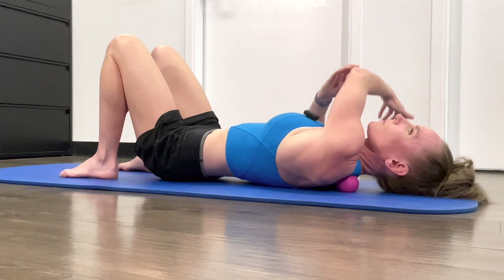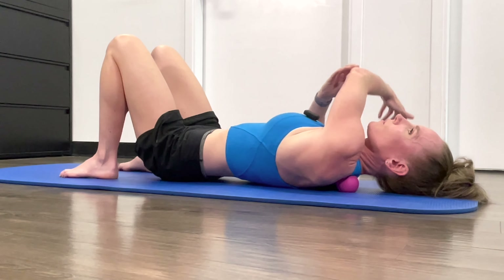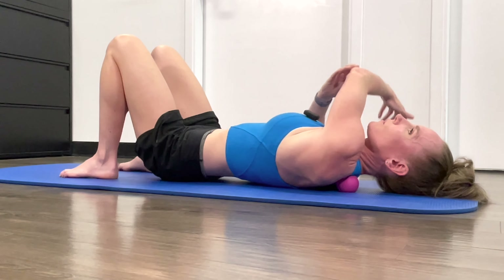Upper Traps: Myofascial Release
Upper Traps: Myofascial Release - The function of the trapezius muscle is to stabilize and move the scapula. The upper trapezius elevates and upwardly rotates the scapula and extends the neck.  It is a very common area to store tension, especially when working on a computer. Try the following self-myofascial release exercise you will enjoy the results.

ARTICLE INDEX: Delve into our extensive blogs detailing over 45 MSK conditions. Organized by body region in our PDF index, you can easily find articles relevant to your health interests. Access the index here for targeted insights

EQUIPMENT
Lacrosse balls at Amazon
Yoga Mats at Amazon

00:00 Point location
01:07 Technique
03:44 Shoulder Rehab Playlist